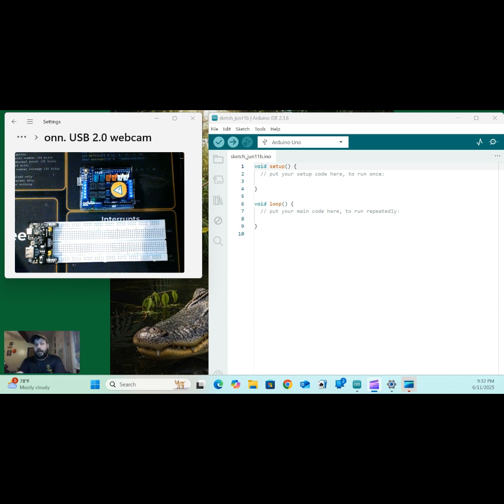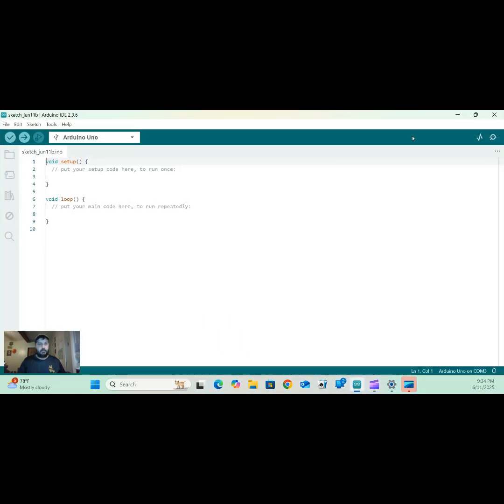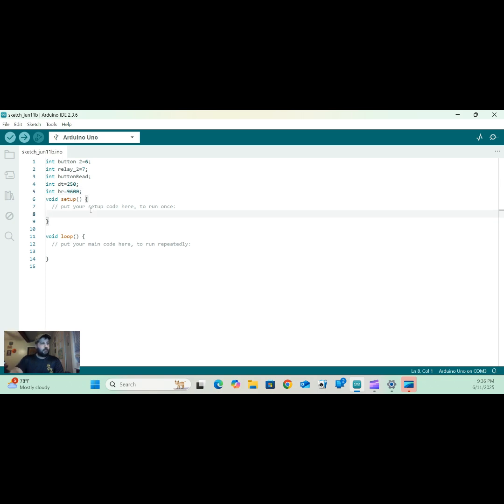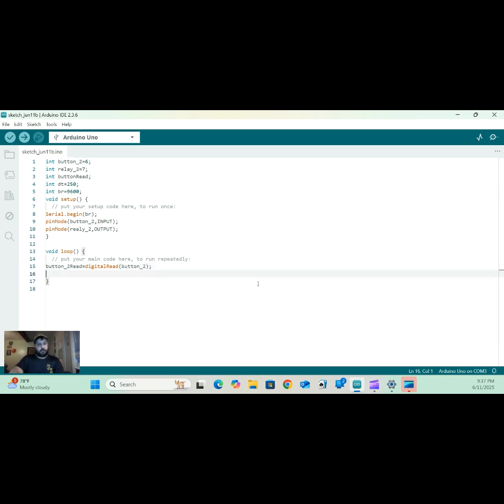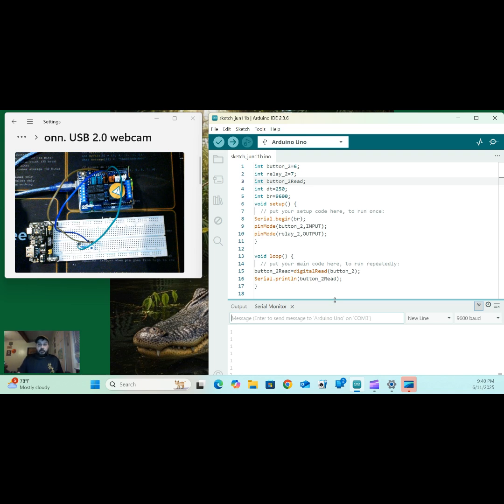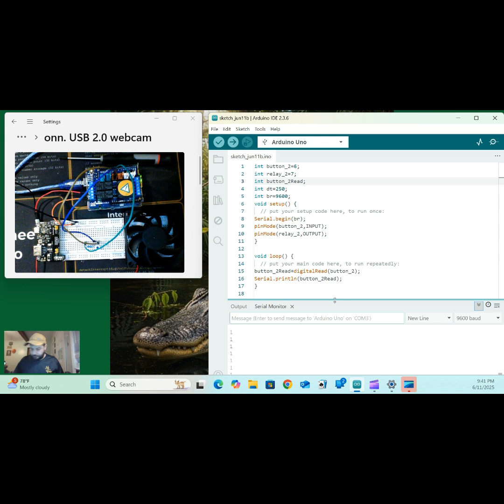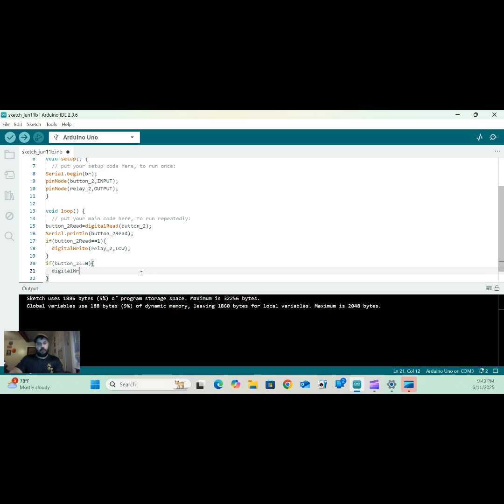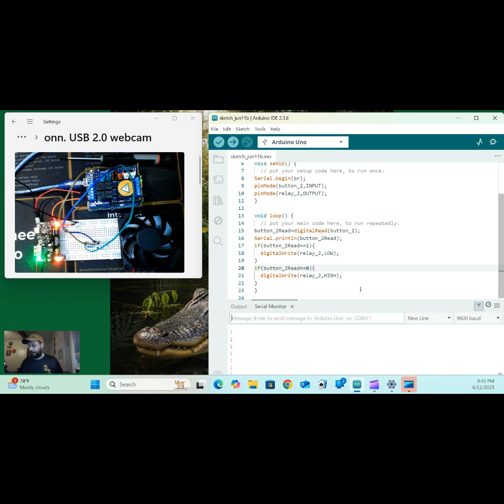Arduino Relay Shield Ep. 3!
Let's make the relay work with a button!